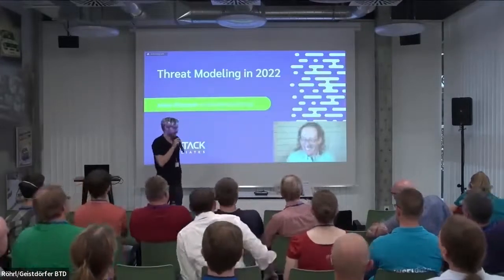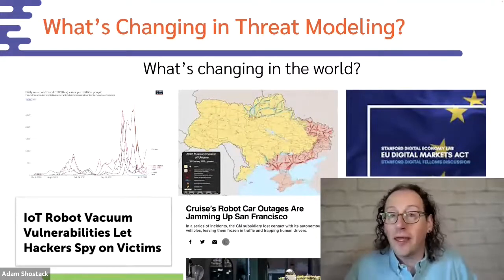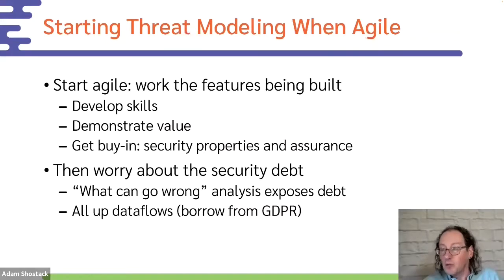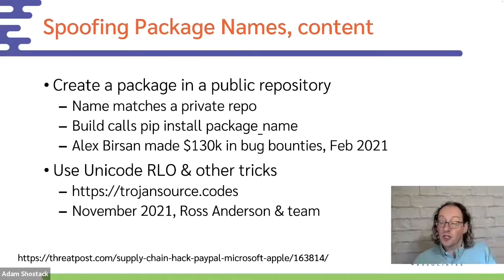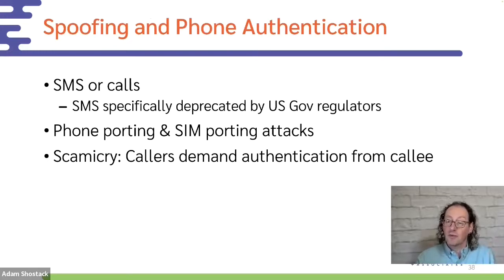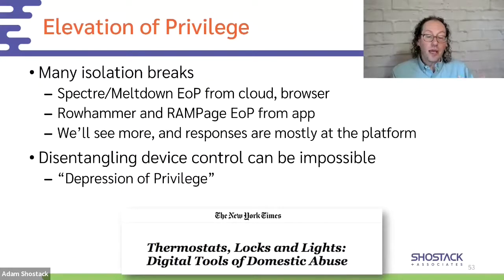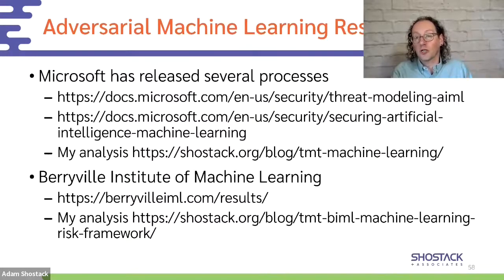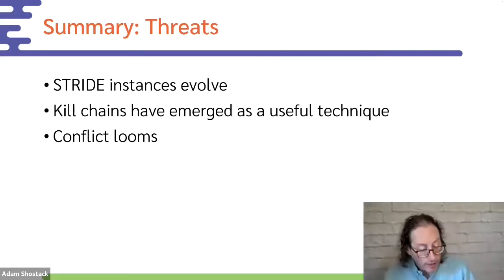Big Techday 22: Threat Modeling in 2022 [EN] - Adam Shostak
Attacks always get better, so your threat modeling needs to evolve. Learn what's new and important in threat modeling in 2022. Computers that are things are subject to different threats, and systems face new threats from voice cloning and computational propaganda and the growing importance of threats “at the human layer.” Take home actionable ways to ensure your security engineering is up to date.